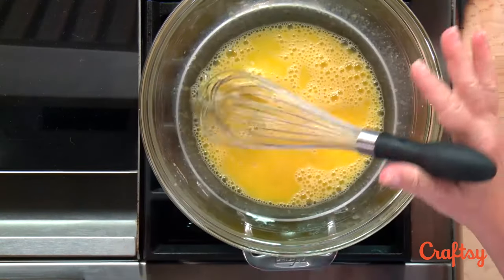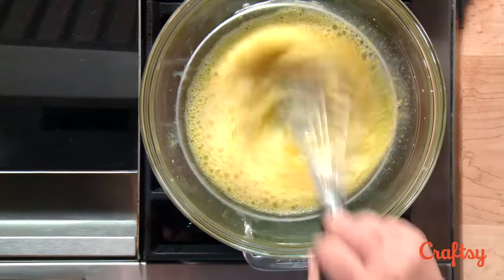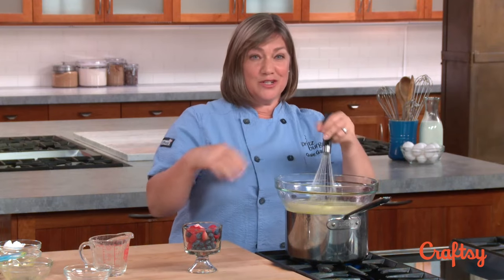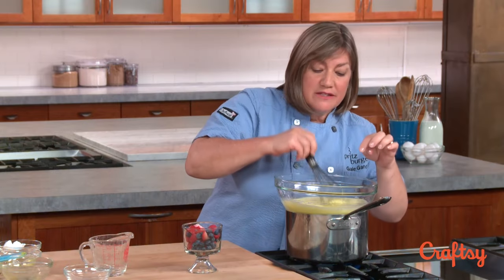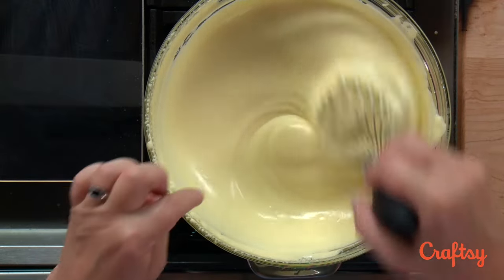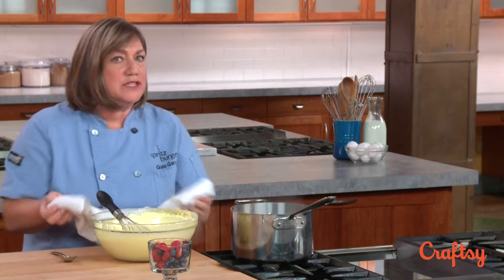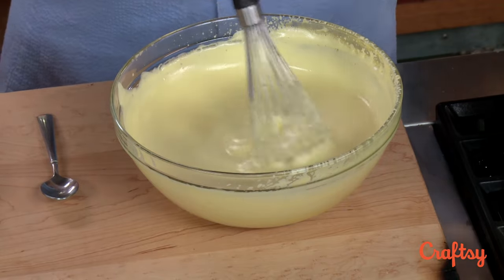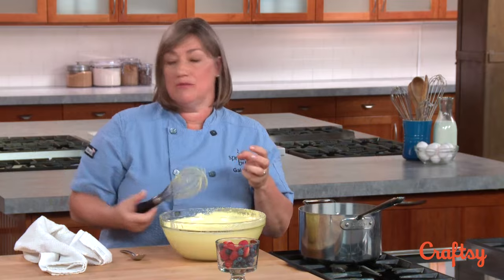Custards - How to Whisk Egg Yolks Over a Double Boiler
Delicious smooth custards can be a bit fussy, but culinary instructor Gale Gand shows you the proper whisking technique for whisking an egg yolks over a water bath as she makes the classic french custard sauce sabayon.

Sign up for the free Craftsy newsletter to discover project ideas, delicious recipes, helpful hacks, and so much more right in your inbox!